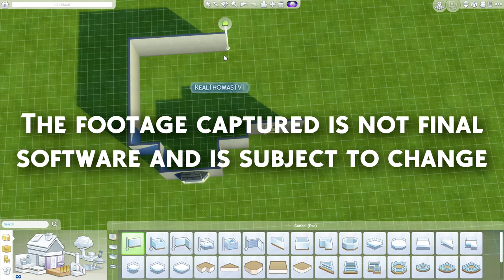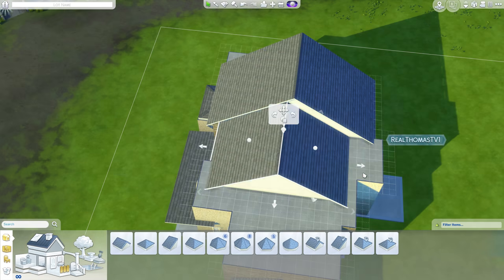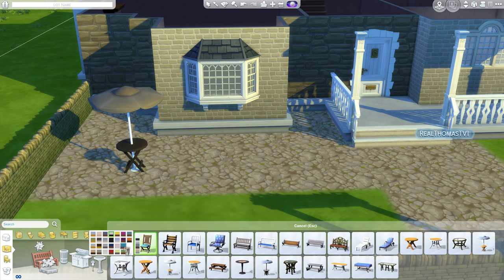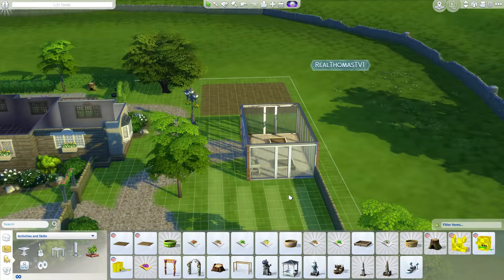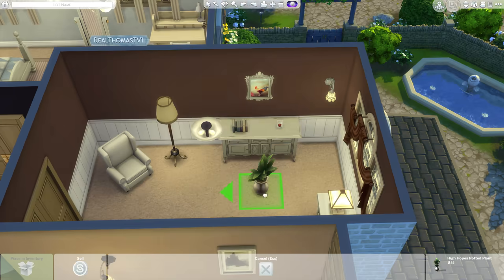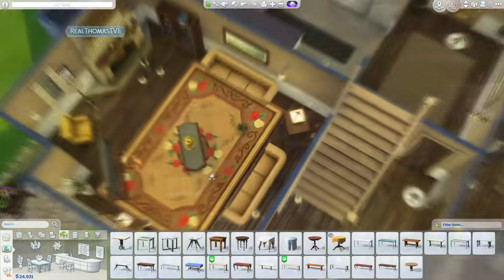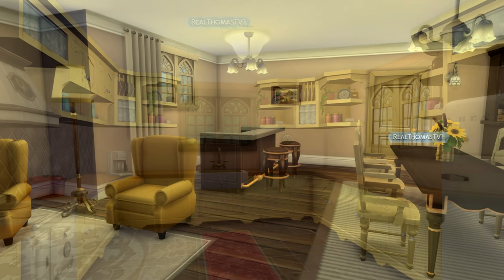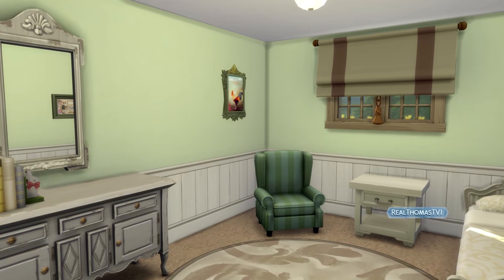HOW I BUILT THE COUNTRY HOME IN THE SIMS 4 COTTAGE LIVING!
↓↓↓↓↓↓ CLICK TO SEE MORE ↓↓↓↓↓↓↓↓

► This video is presented by EAGameChangers

- SOME VIDEO PLAYLISTS FOR YOU -

- RECORDING / EDITING DETAILS -

→ Recording Software: OBS
→ Editing: Sony Vegas Pro 13
→ Thumbnails: Adobe Photoshop CS6
→ Audio: Blue Yeti Microphone
→ Camera: Canon 600D/Logitech C920